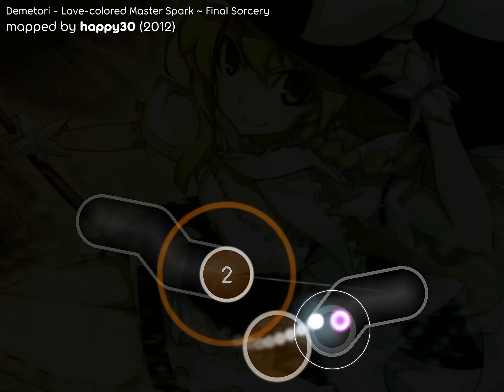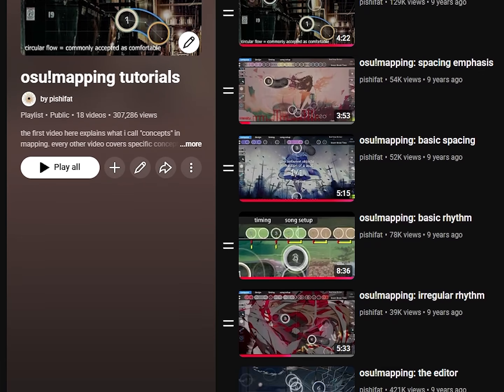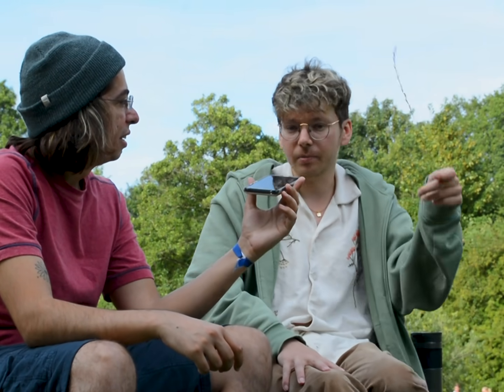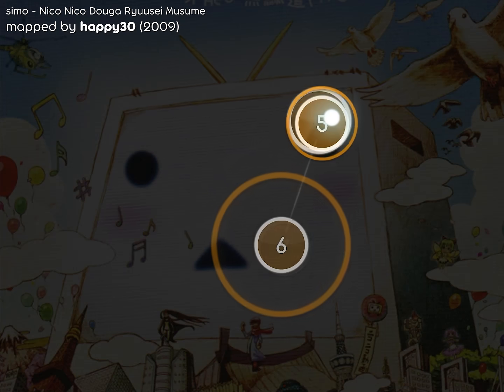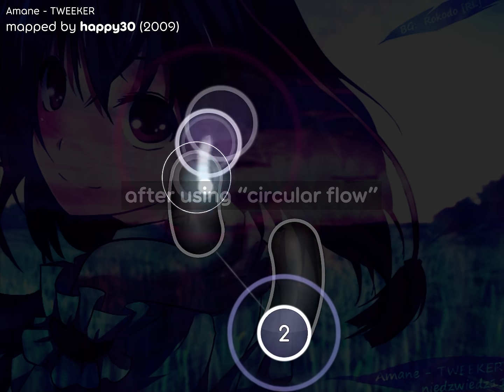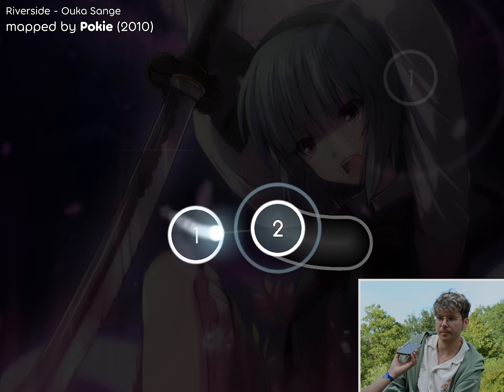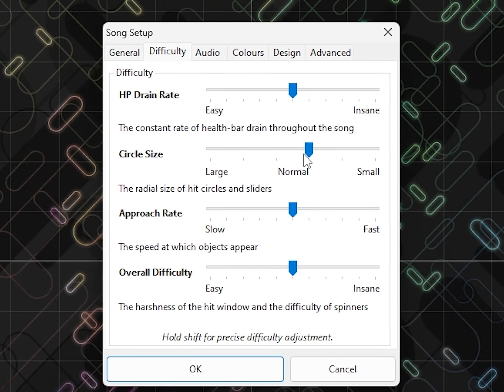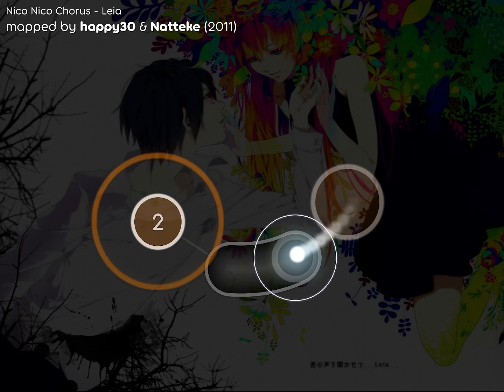cursor movement in happy30's maps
talking with a mapping legend about circular flow and other movement-related stuff in the ancient days of mapping!

after working as a technical designer in a game studio, he's now directing his first game which is currently unannounced!

00:00 not making a latte
00:37 making a latte